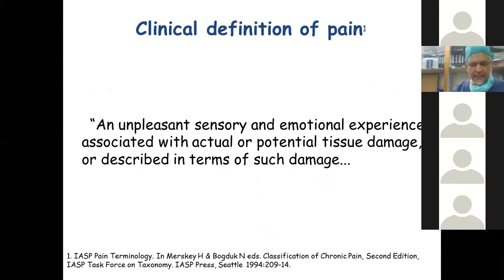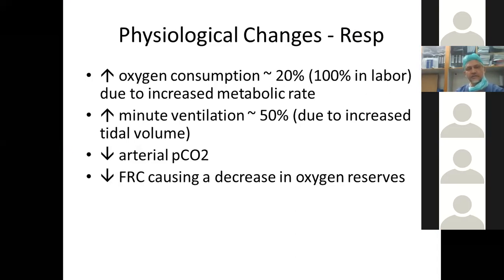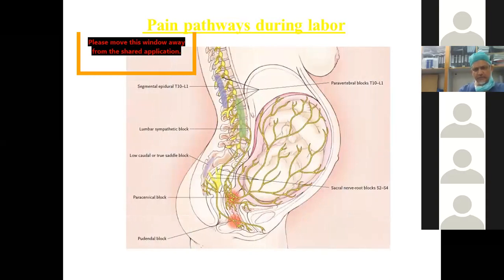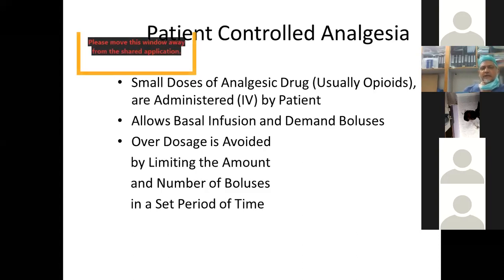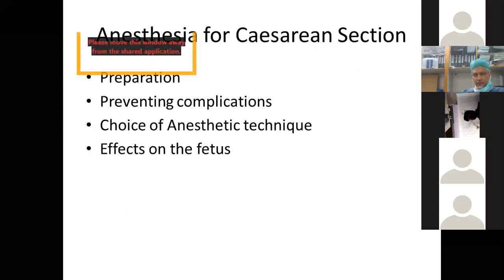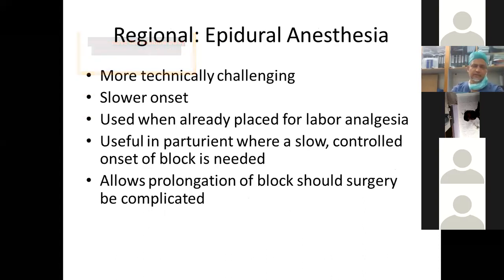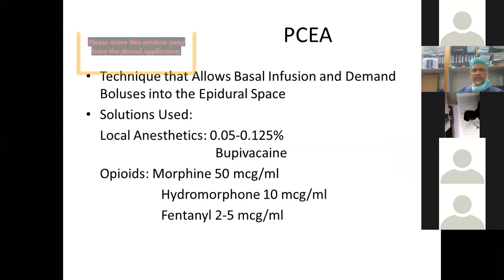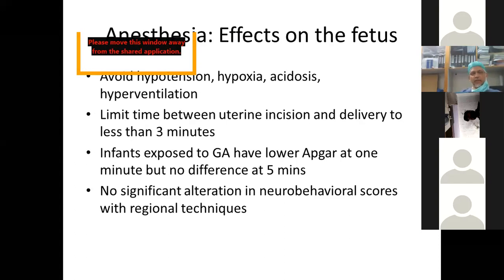Analgesia and Anesthesia in Obstetrics | Gynecology